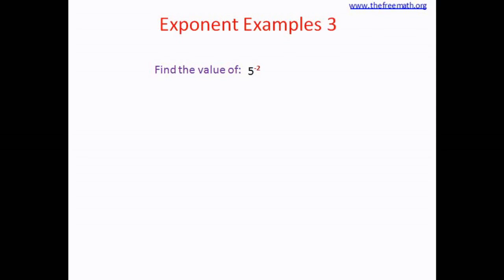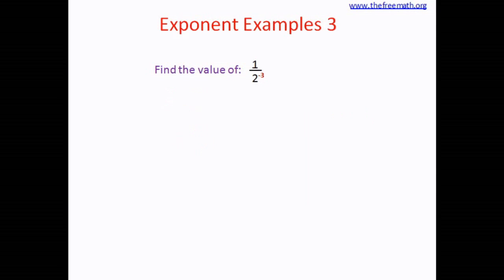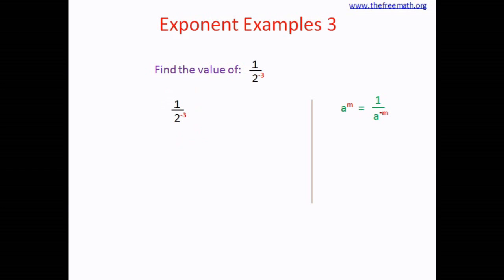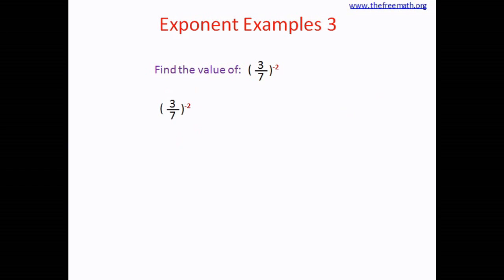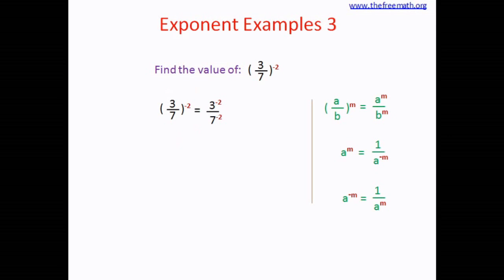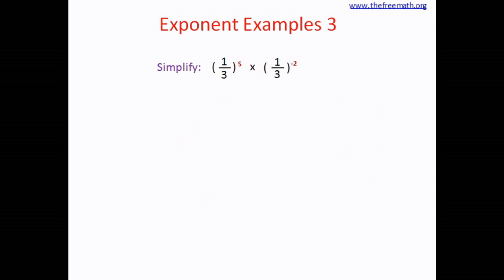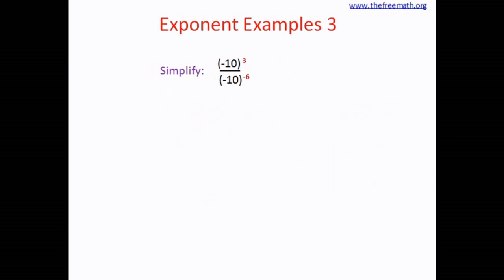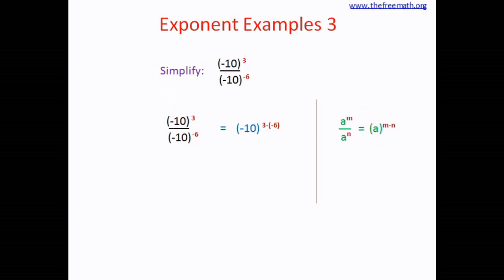Exponent Problems 3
Practice Problems for negative exponents (easy, modium)